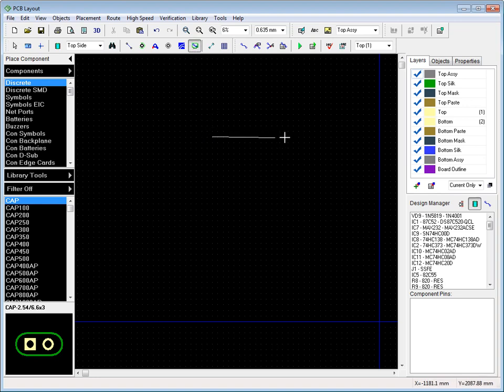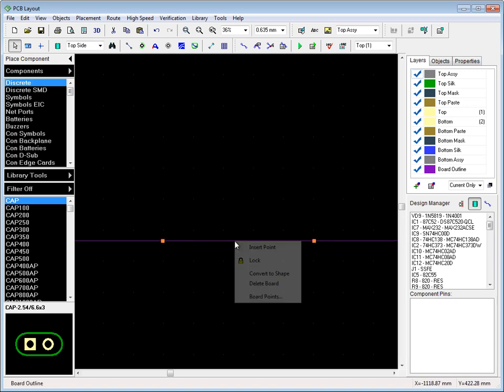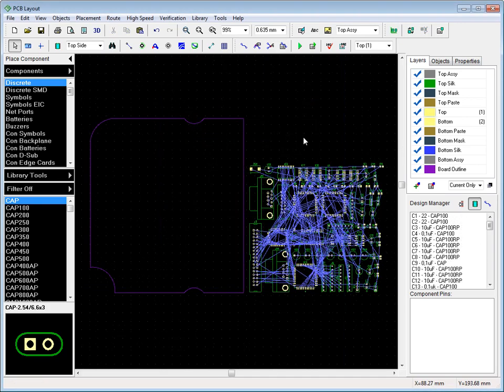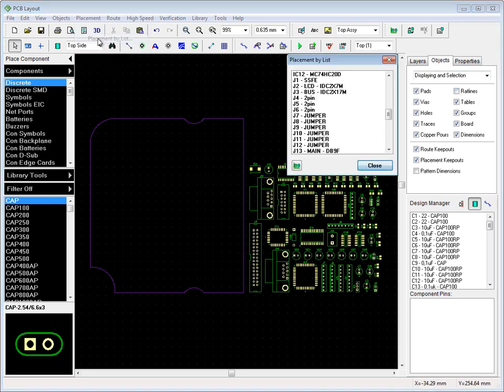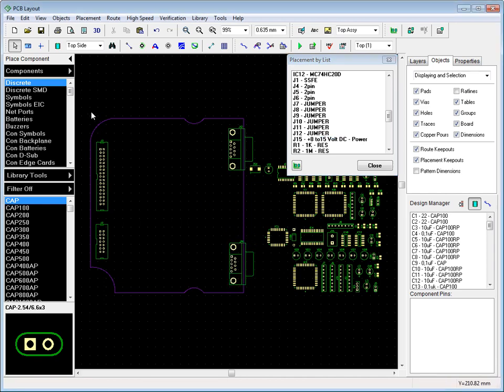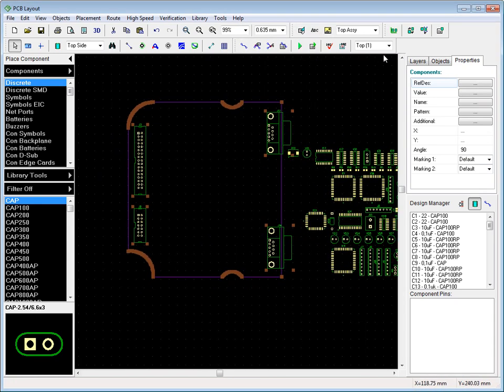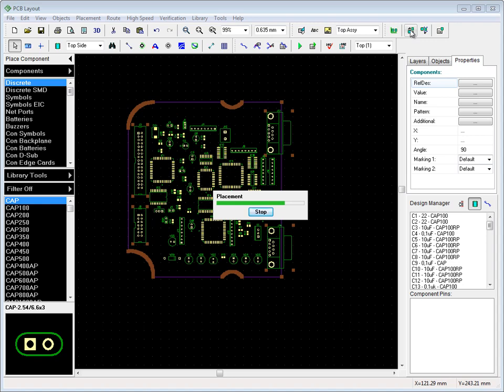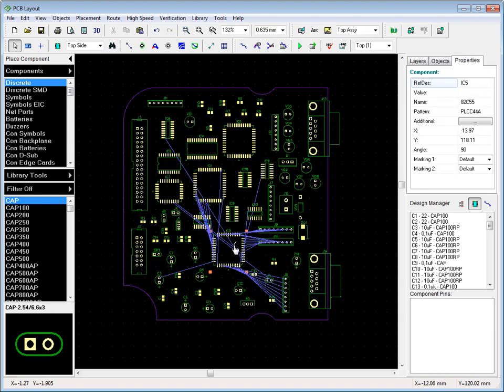Placing components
See the available options of component placements in PCB Layout module of DipTrace.